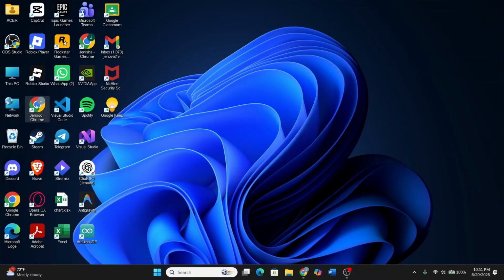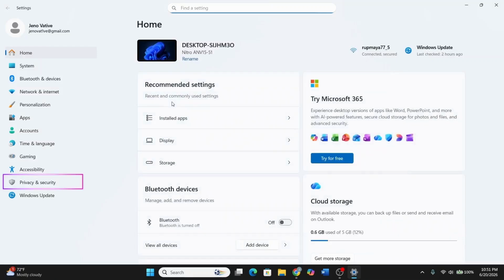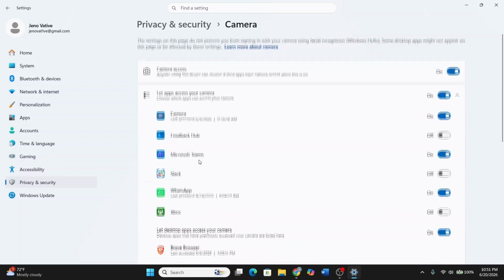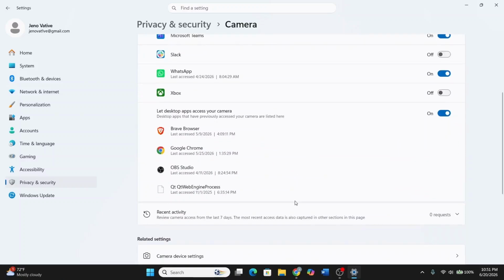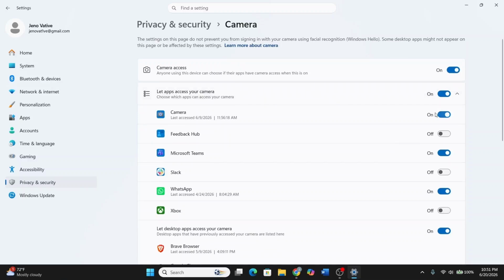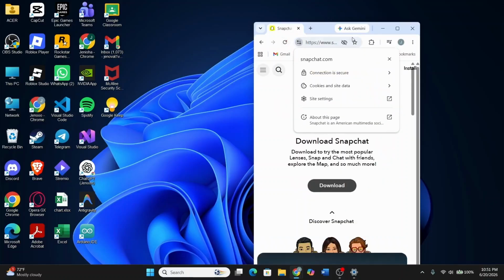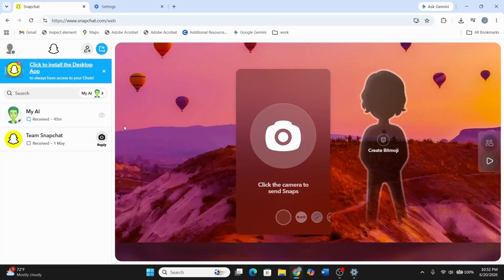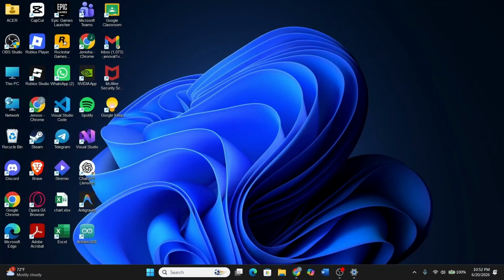How to Allow Camera Access for Snapchat on PC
Welcome to our step-by-step guide on “How to Allow Camera Access for Snapchat on PC”! If you're having trouble using your webcam with Snapchat on your computer, this video is for you. We’ll show you how to enable camera permissions for Snapchat, fix webcam access issues, and make sure Snapchat can use your camera properly on Windows PCs and laptops.

From checking privacy settings to granting browser or app permissions, these tips will help you get your camera working with Snapchat quickly and easily.

In this video, we will show:

How to enable webcam permissions for Snapchat
How to fix Snapchat camera not working on Windows
How to allow camera access in your browser
How to manage camera privacy settings on PC

What you'll learn:

How to turn on camera permissions in Windows
How to allow Snapchat to use your webcam
How to fix blocked camera access issues
How to check browser camera settings for Snapchat Web
How to troubleshoot Snapchat camera problems on PC